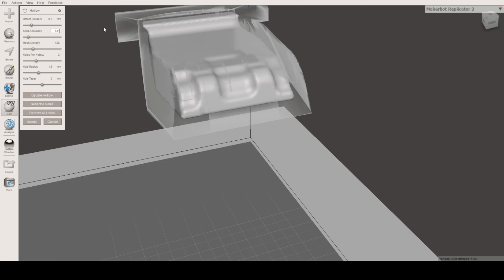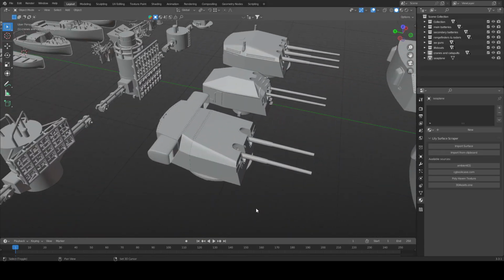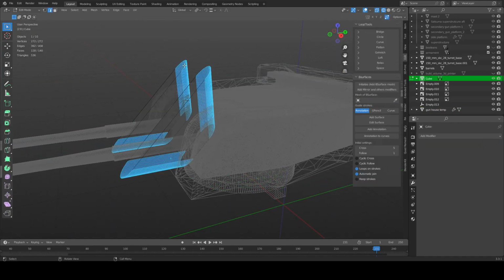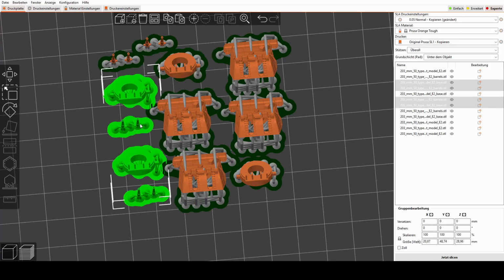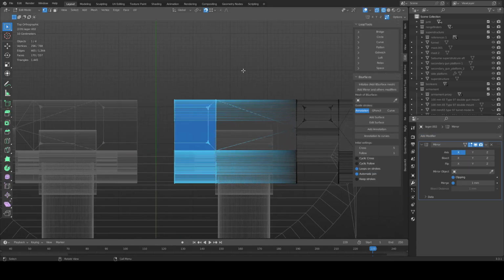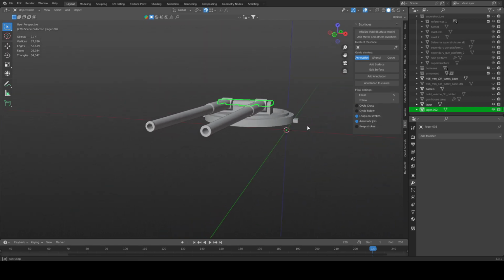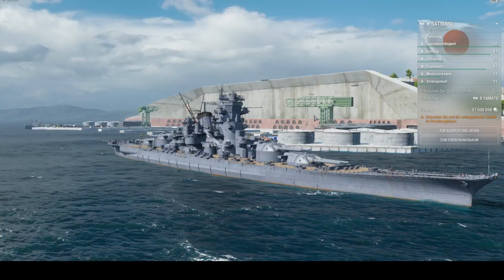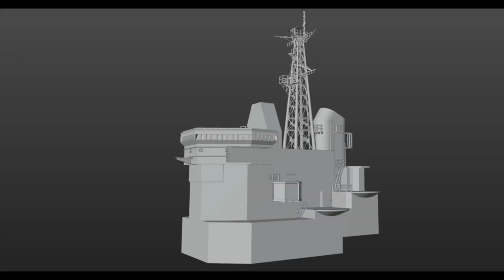The Satsuma's guns are MASSIVE!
In this video I design and 3d print the guns of the Super Battleships Satsuma